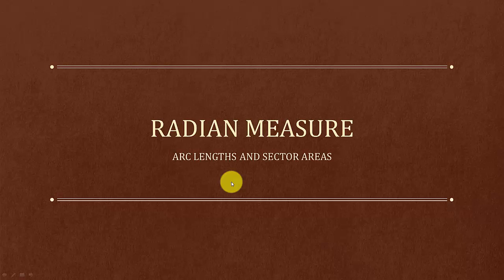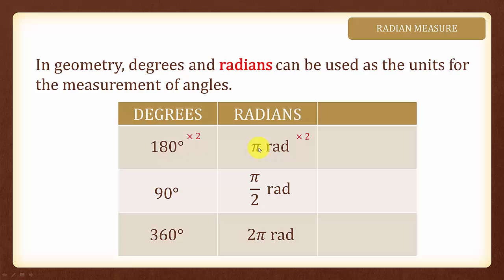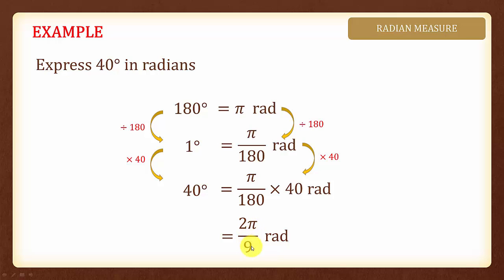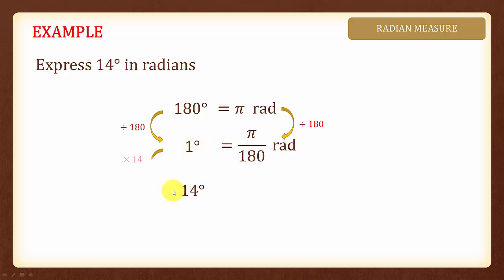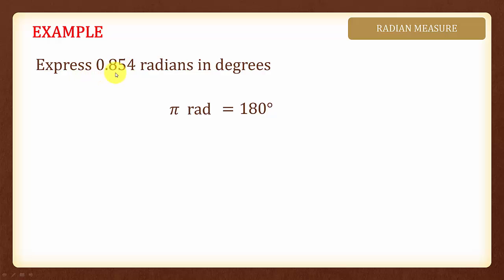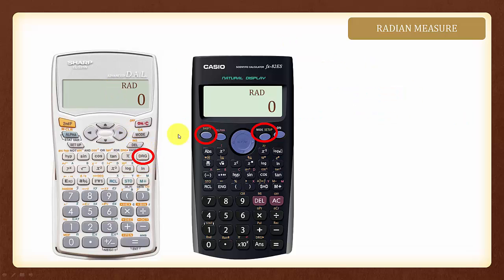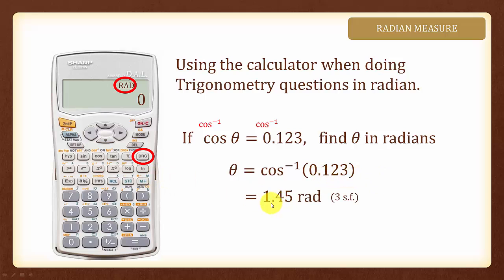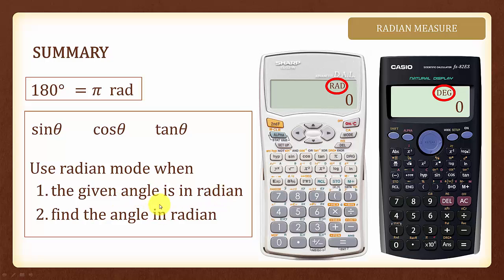4 Radian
4 Radian